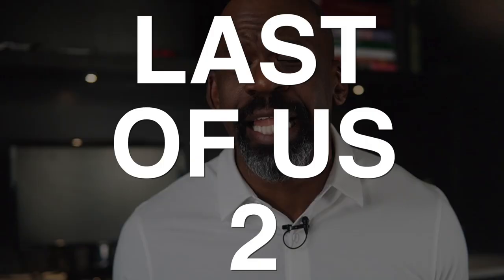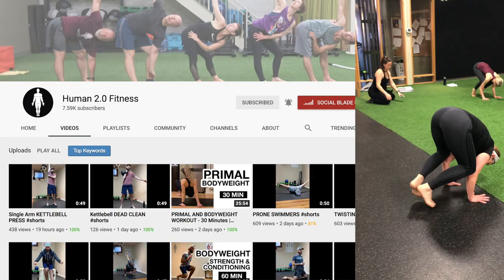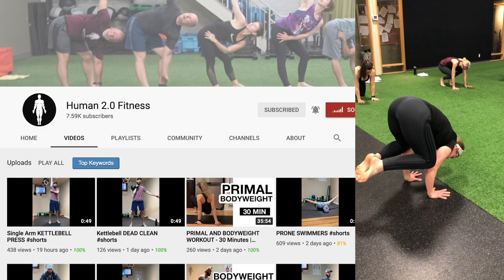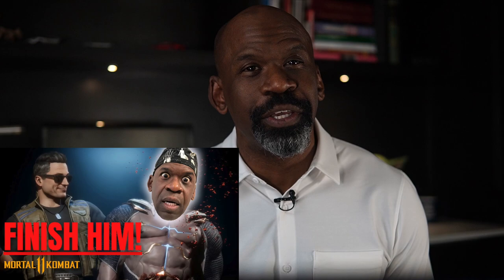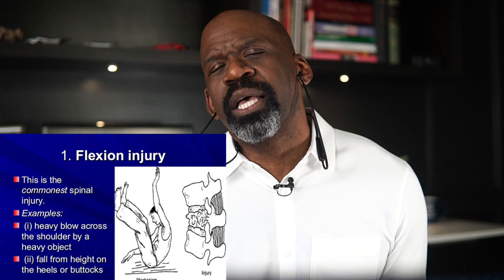Surgeon Reacts To The LAST OF US 2 | Dr Chris Raynor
Surgeon reacts to Last of Us 2 video game today with Dr. Chris Raynor

Actually the first scene is from the Last of Us, but Dr. Chris doesn't watch this so he didn't know. Still brutal and worth commenting on though!

I wore this swaggy pant/shirt combo from Lululemon:
Commision Shirt
Commision Pant